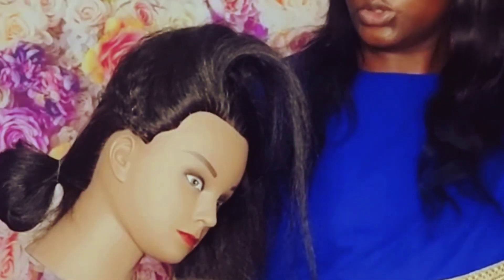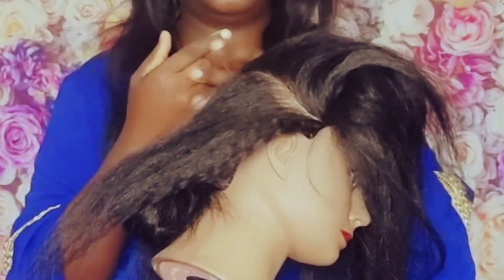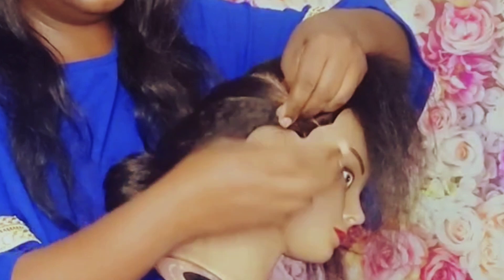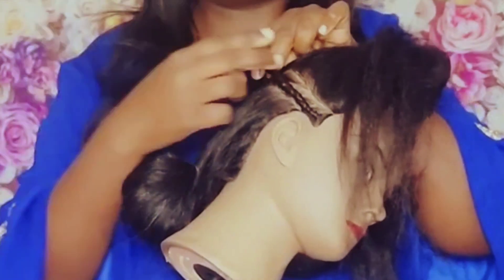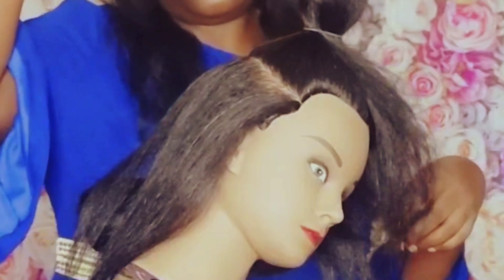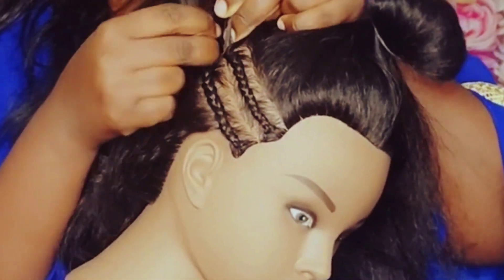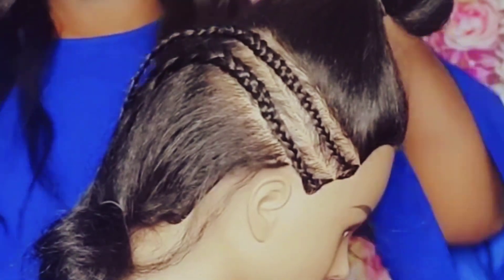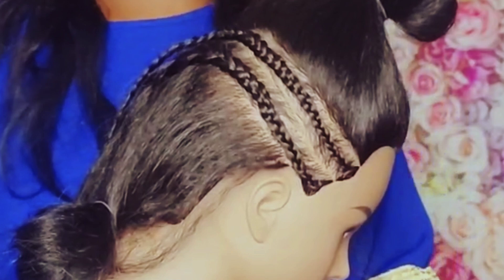how to braids natural cornrows for beginners friendly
beginners friendly cornrows